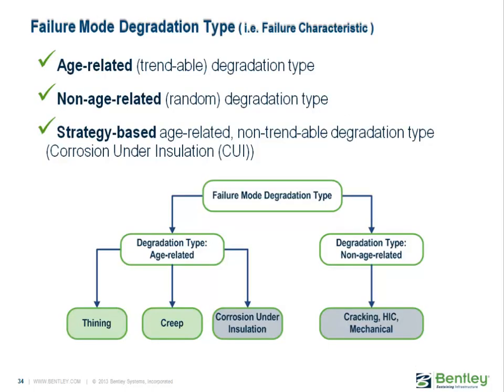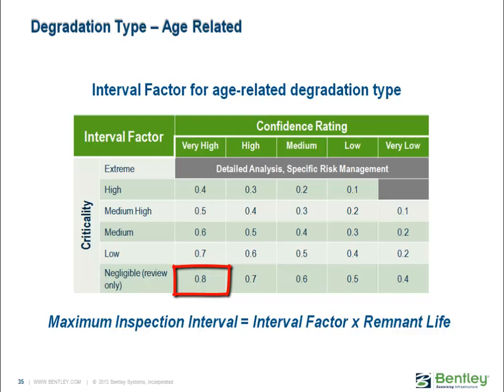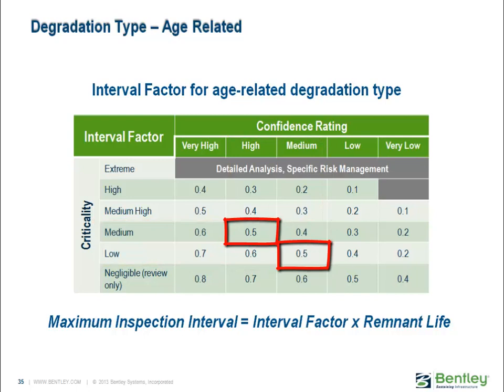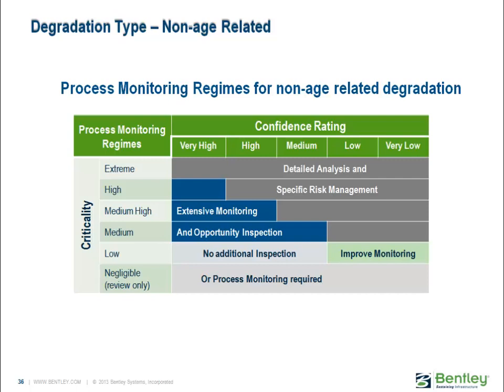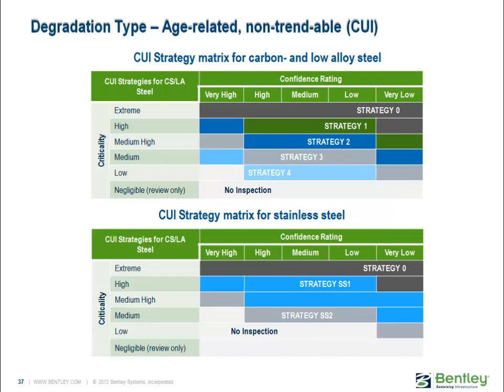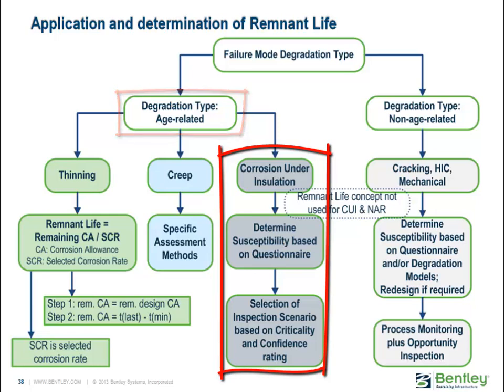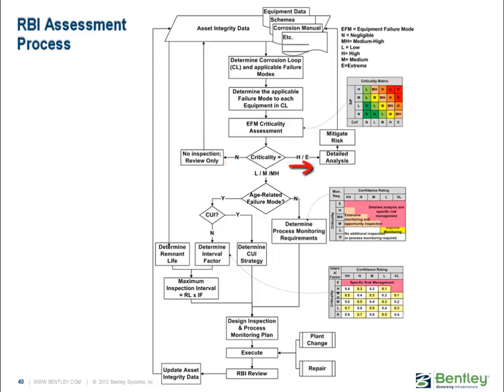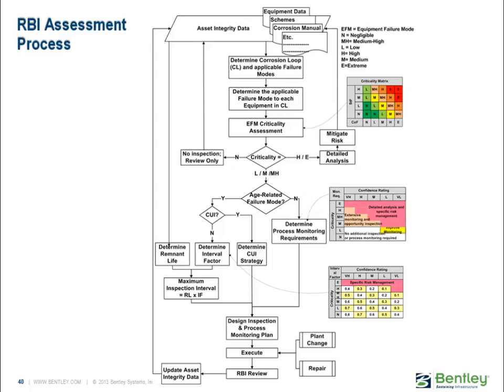SD 6 0 Risk Based Inspection RBI Overview Part 4